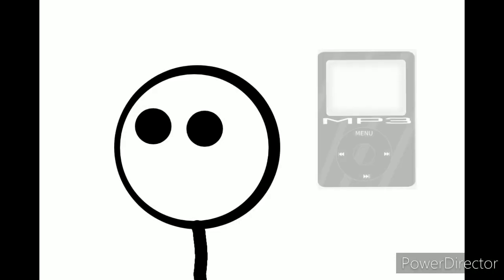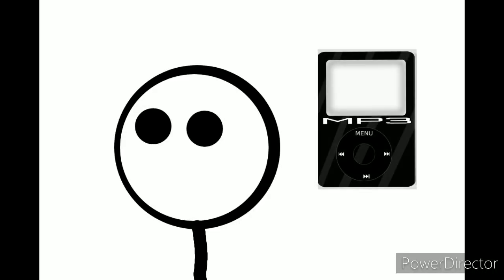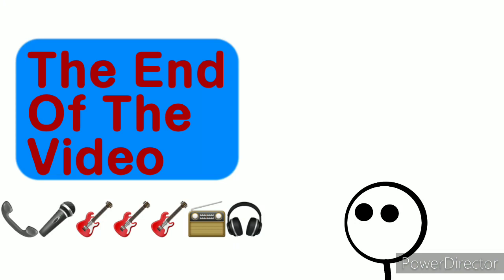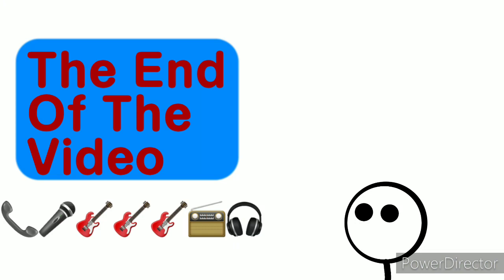My MP3 Player From When I Was Little